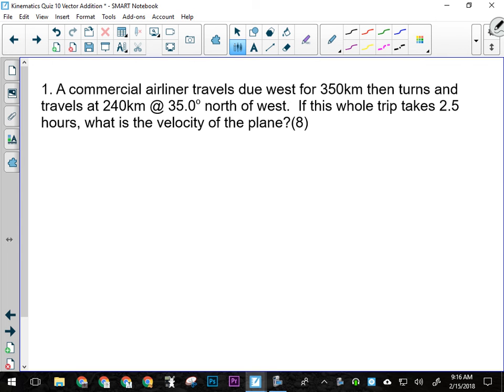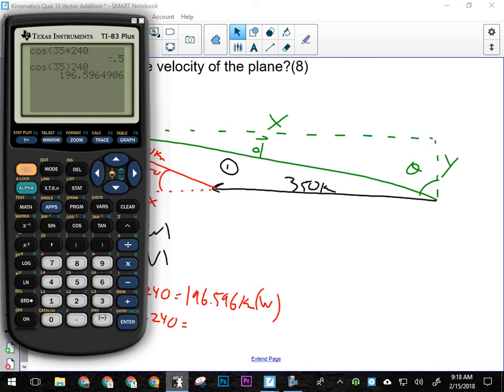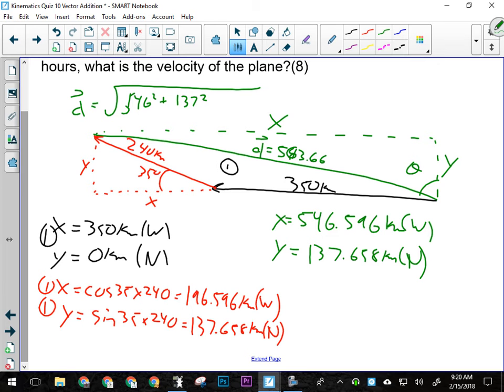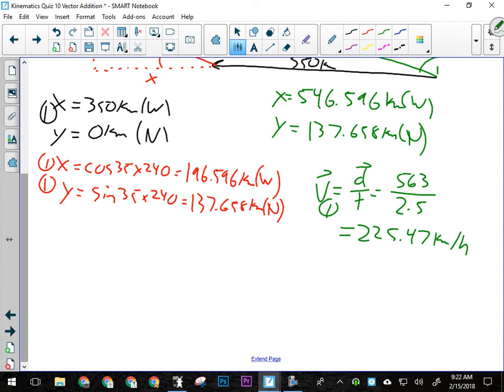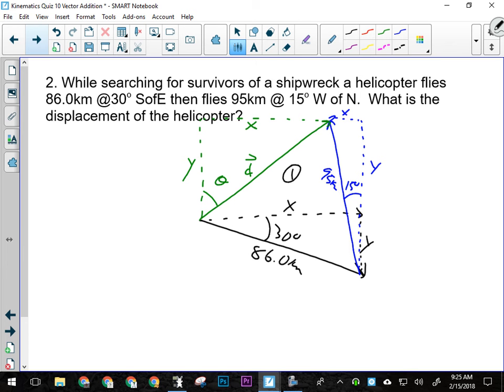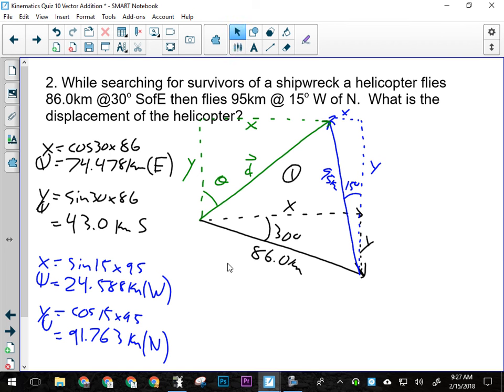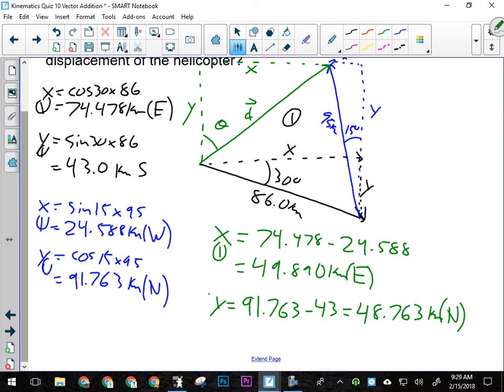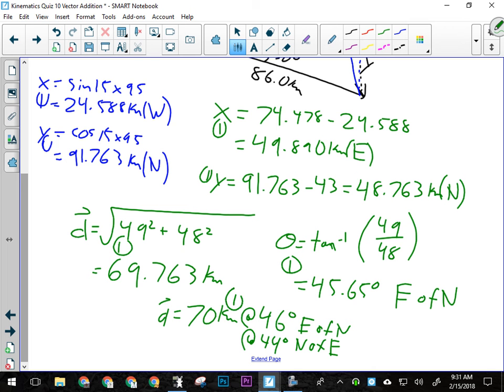Physics 20: Vector Component Addition Examples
Two solved examples of vector component addition.